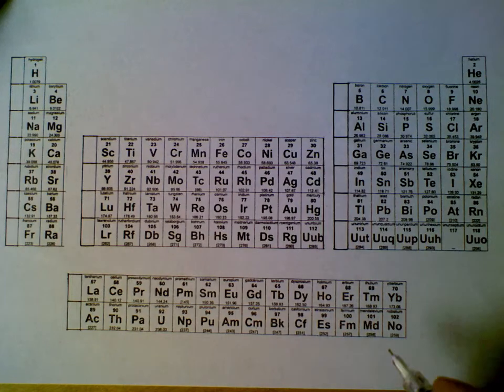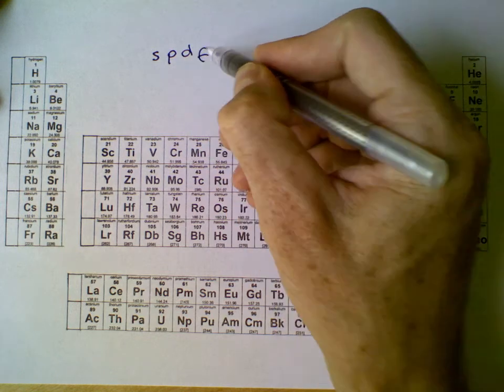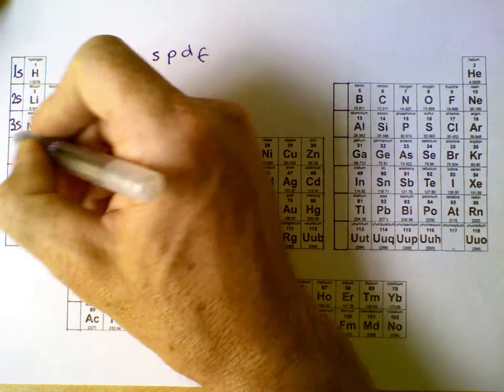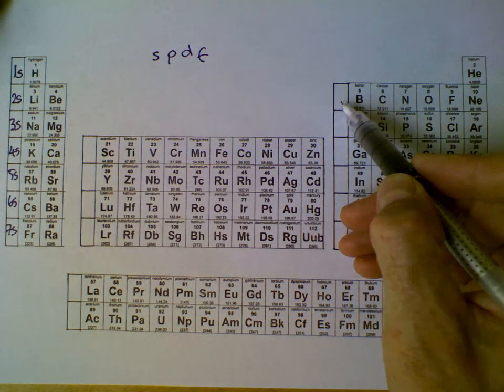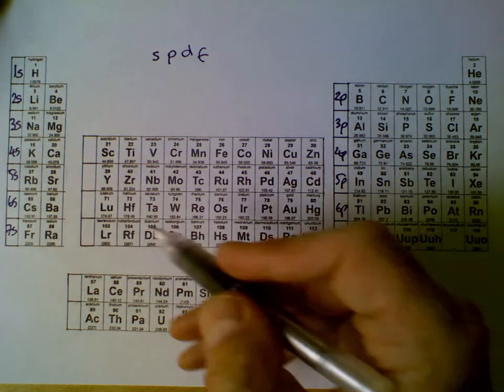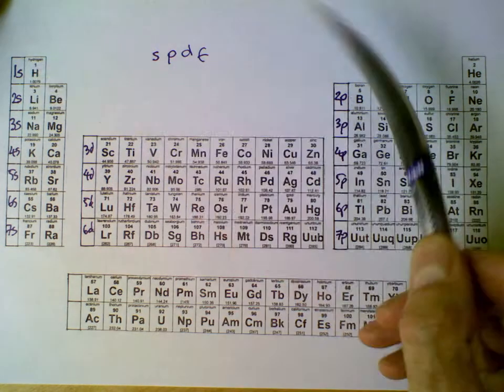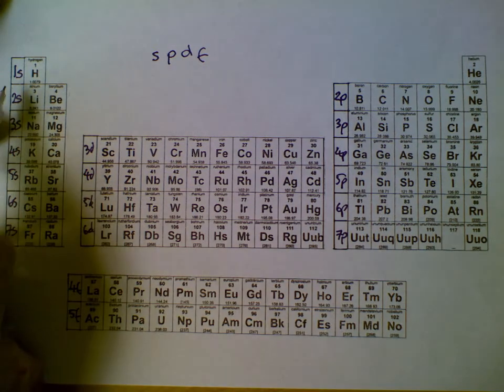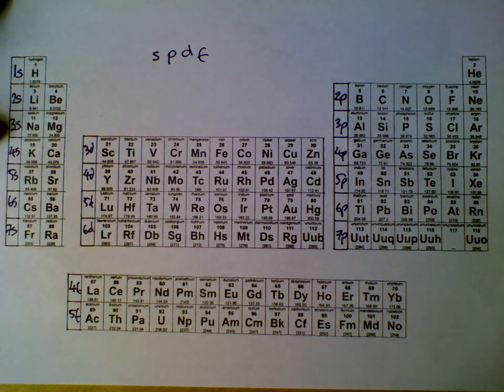labelling periodic table for quantum mechanics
How to label your periodic table to prepare you for electron configuration questions in quantum mechanics